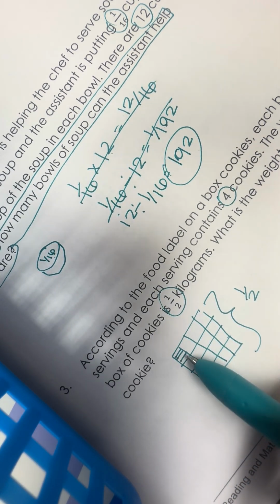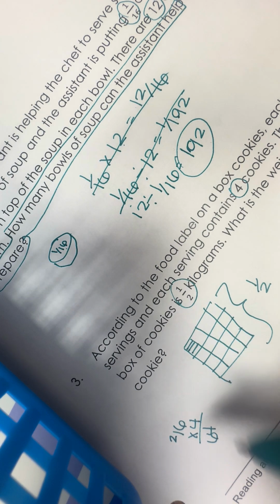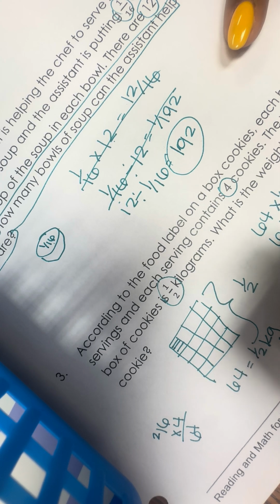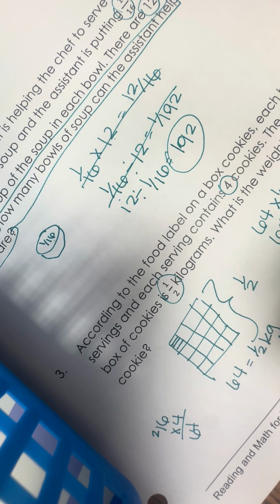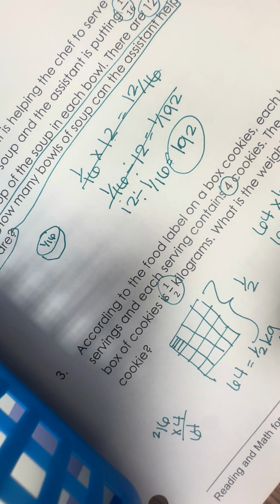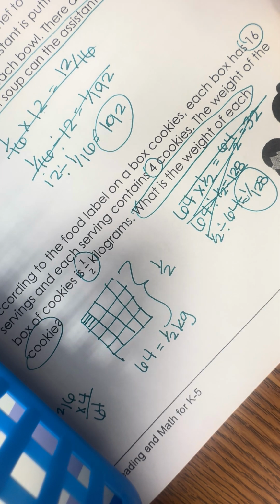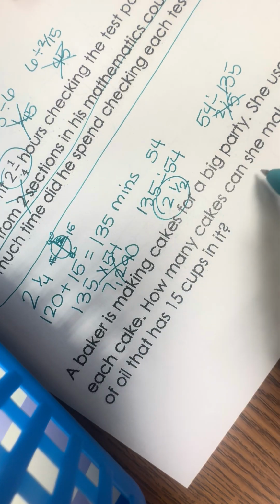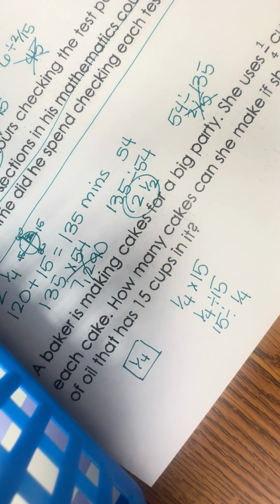Mult Div Fractions